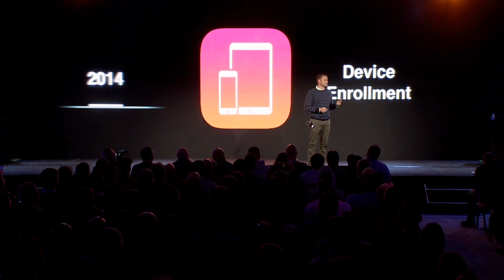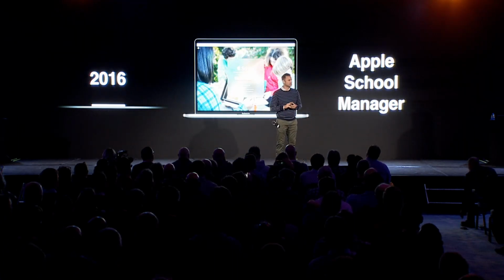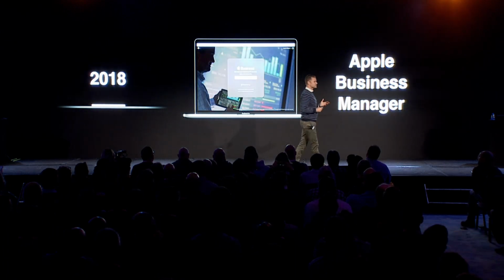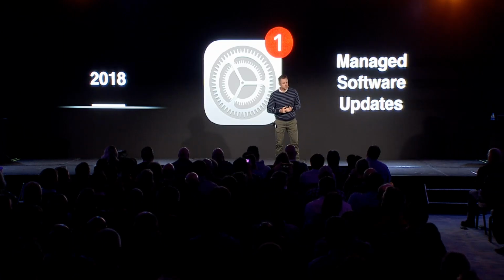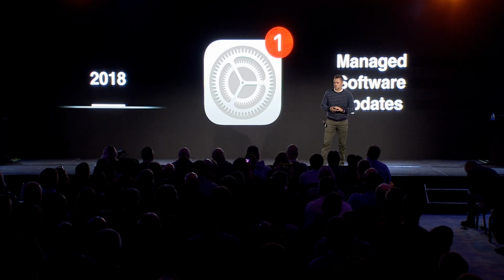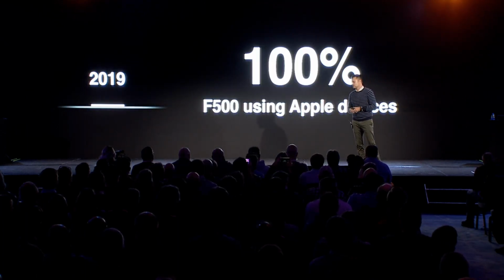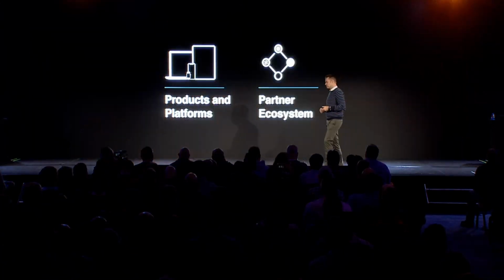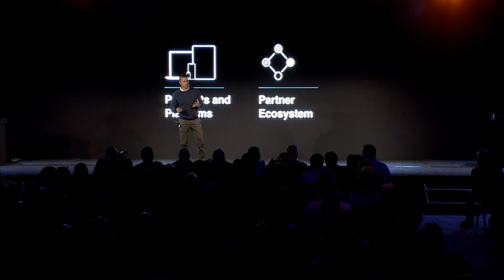Apple and Jamf: Continued Innovation in the Enterprise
Apple Product Marketing discusses Apple’s approach to creating new features and offers a retrospective on how managing Apple devices has changed over the past 10 years.